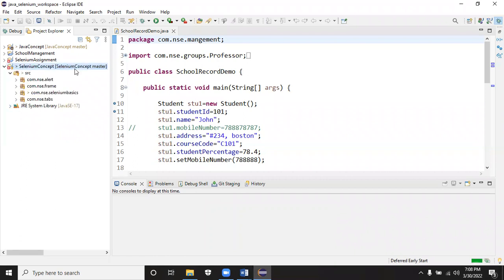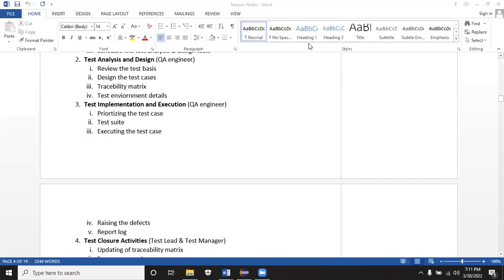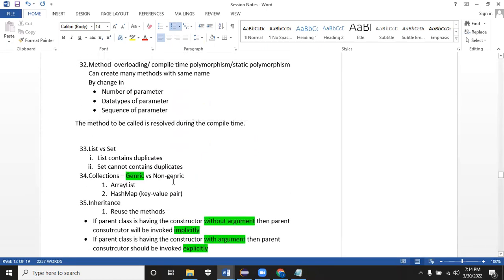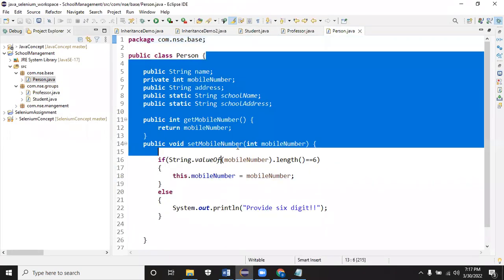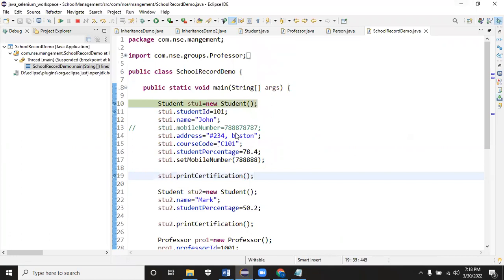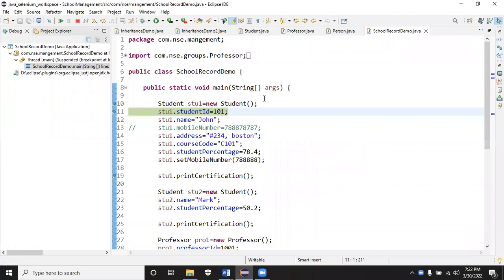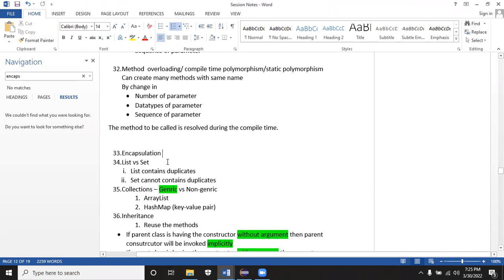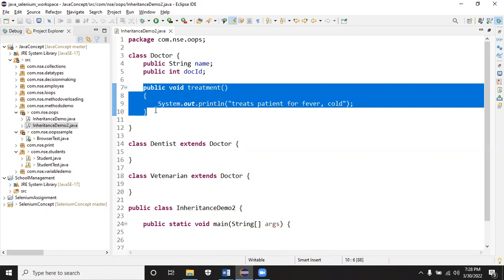Session 10 A Manual Testing, Java, Automation Testing Selenium, BDD Framework